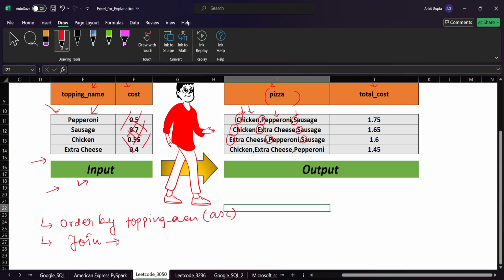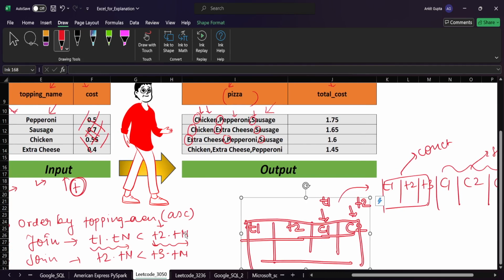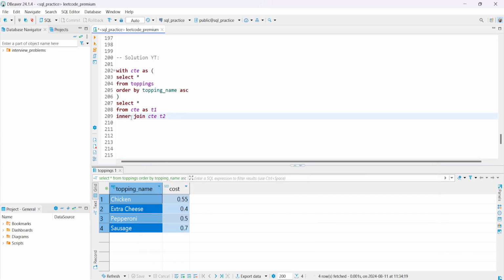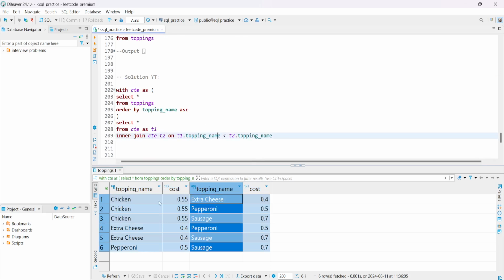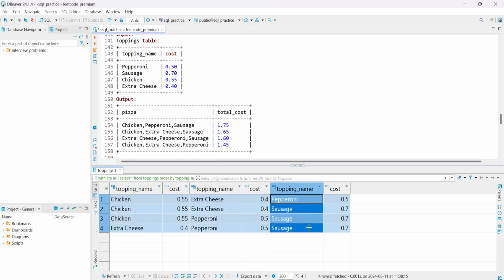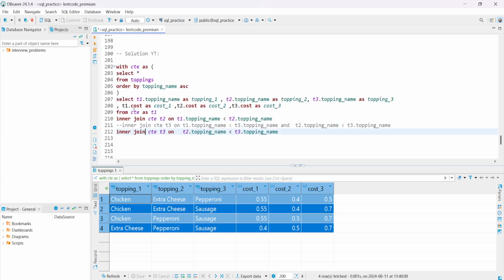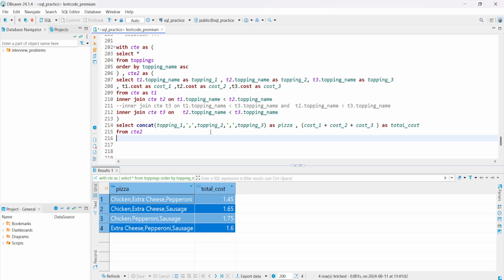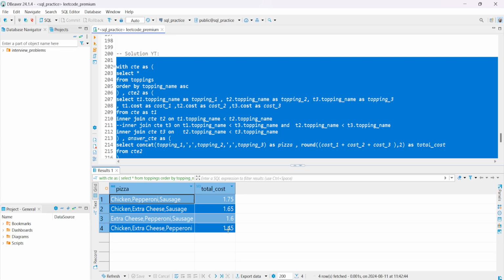McKinsey & Company | Leetcode Premium | 3050 | Pizza Toppings Cost Analysis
-- Create statement
CREATE TABLE toppings (
    topping_name VARCHAR(50) PRIMARY KEY,
    cost DECIMAL(5, 2) NOT NULL

-- Insert statement

INSERT INTO toppings (topping_name, cost) VALUES ('Pepperoni', 0.50);
INSERT INTO toppings (topping_name, cost) VALUES ('Sausage', 0.70);
INSERT INTO toppings (topping_name, cost) VALUES ('Chicken', 0.55);
INSERT INTO toppings (topping_name, cost) VALUES ('Extra Cheese', 0.40);